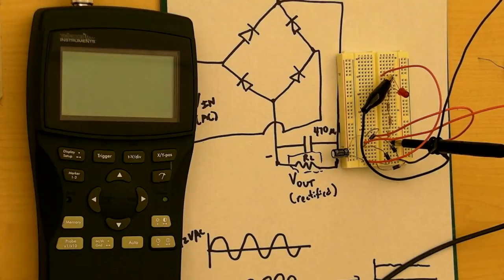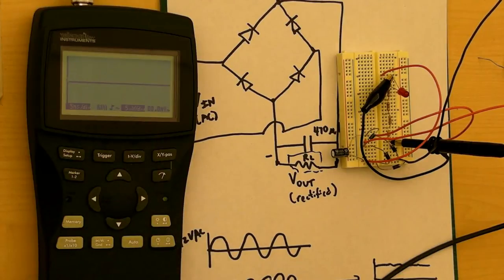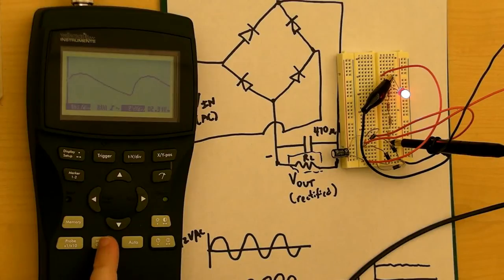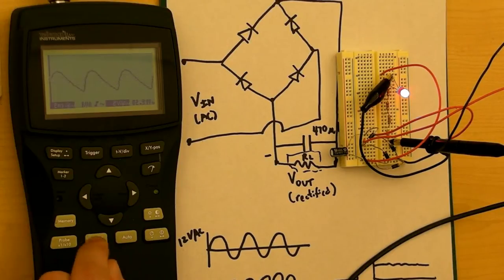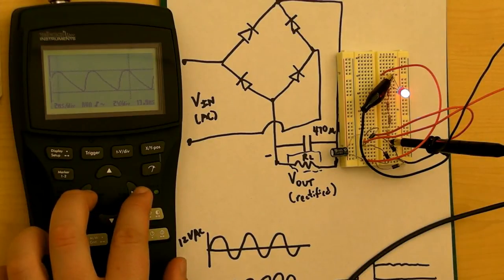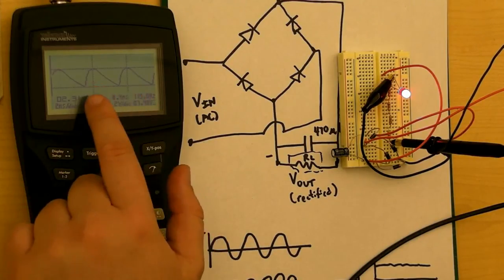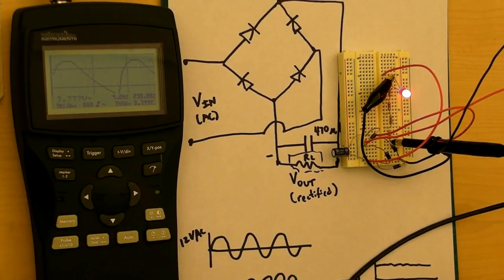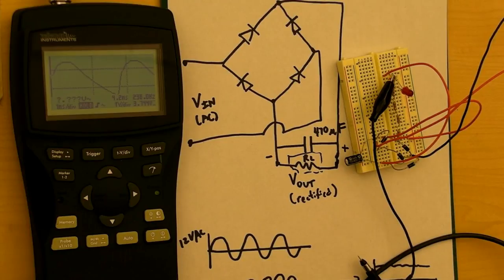CS 3651 - APIA - using an oscilloscope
Demonstration of how to use a Velleman HPS10 oscilloscope.  The full wave rectifier constructed in a previous video is used for showing the features of the scope.